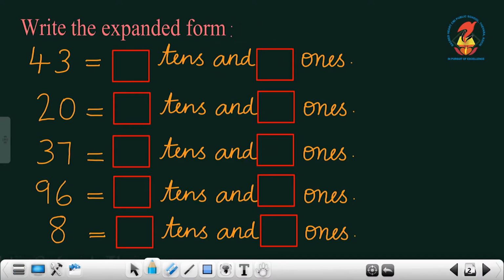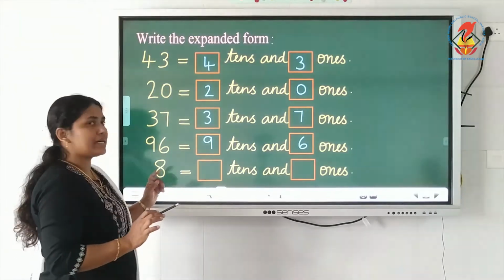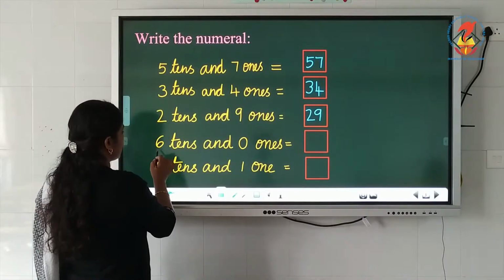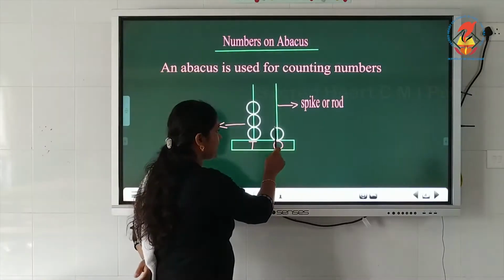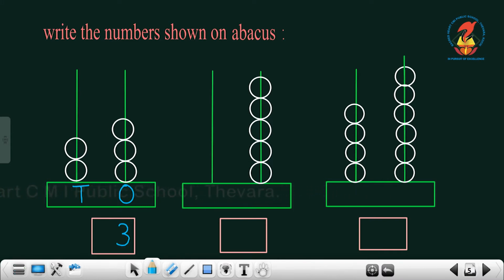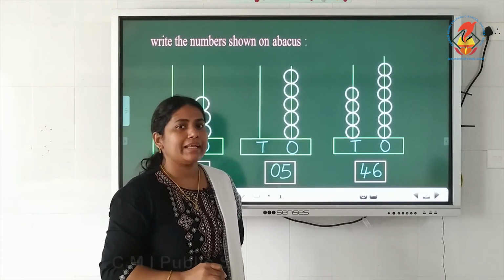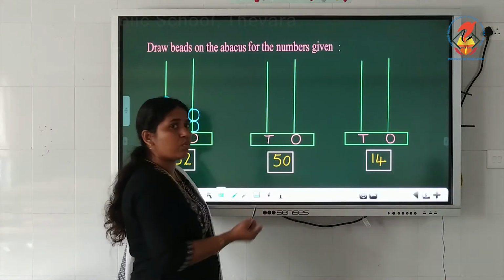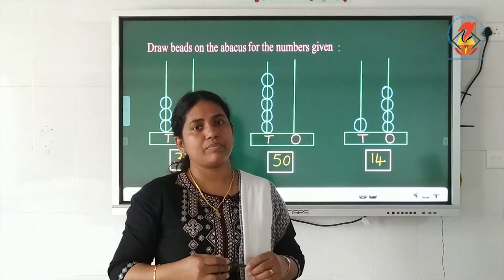Maths01 Worksheets Chapter 05 Learning more about numbers Video 01 Pages 93 94 Expanded fo